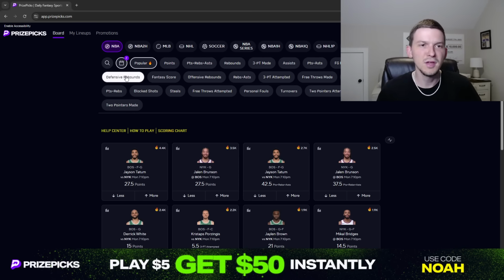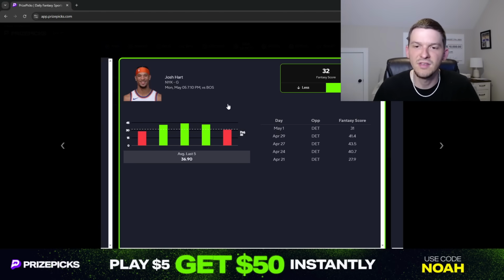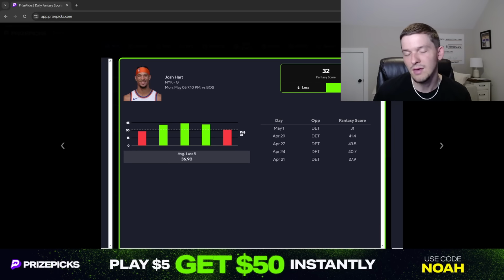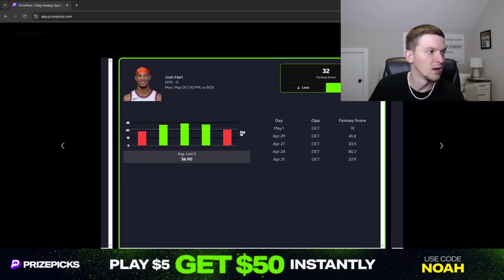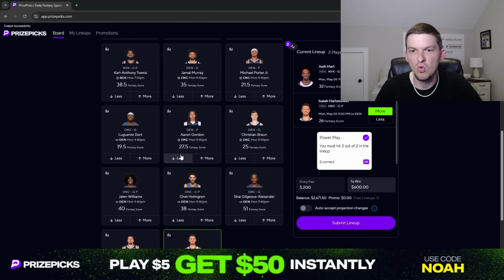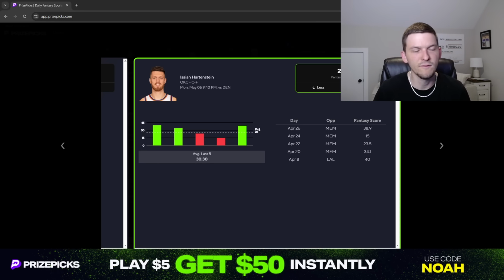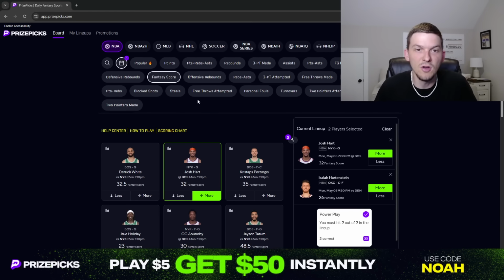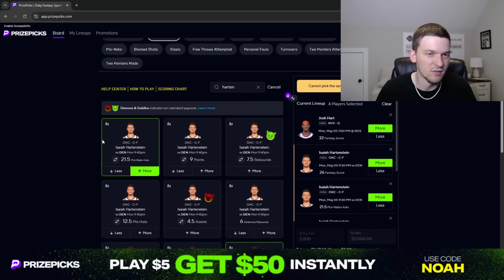PRIZEPICKS NBA PICKS | MONDAY 5/5/25 | NBA PLAYOFFS PROPS & BETS | PRIZEPICKS NBA TODAY